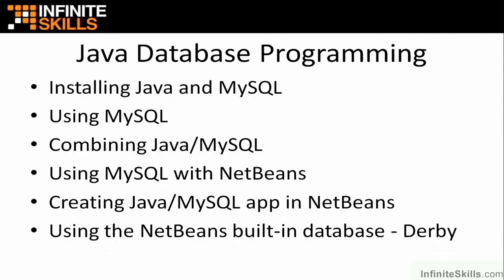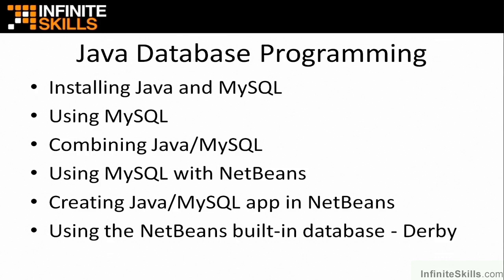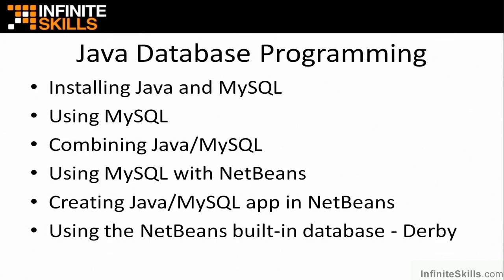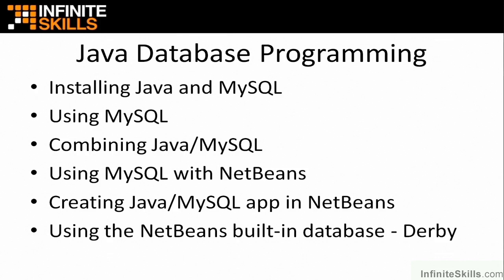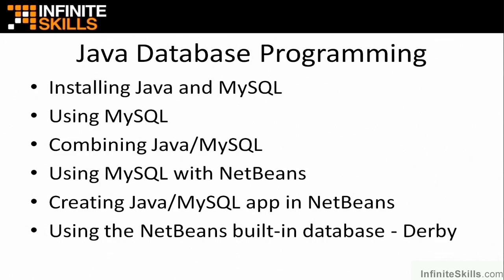Java Database Programming Tutorial | What This Course Covers